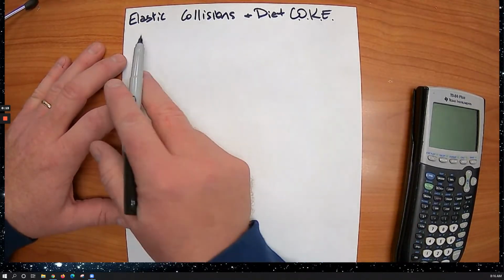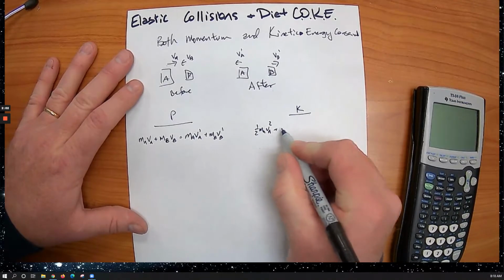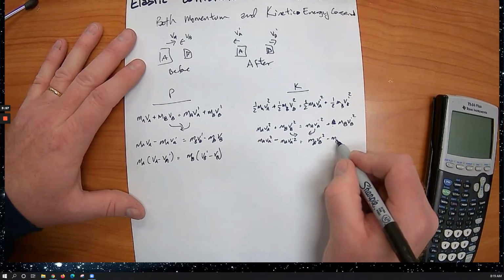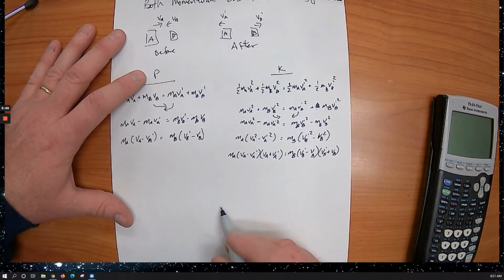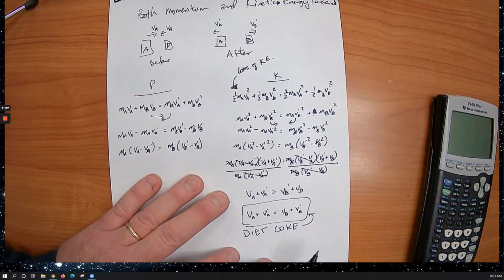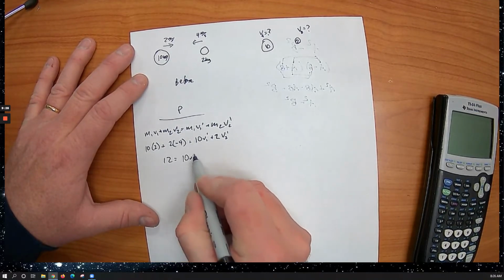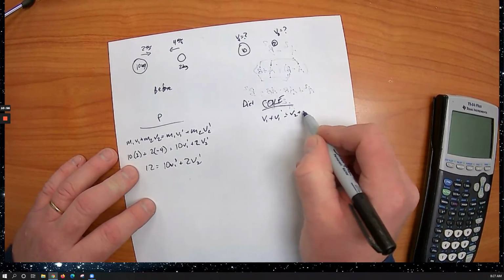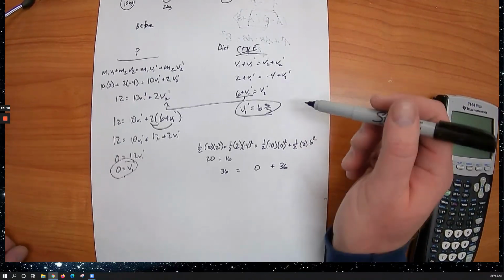Elastic Collisions and Diet COKE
This video is a tutorial about how to solve elastic collision problems. Elastic collisions are collisions in which both Momentum and Kinetic Energy are conserved. In this video I will show you a valid shorter equation to use than the full Conservation Of Kinetic Energy (COKE) equation. I call it the Diet COKE equation.